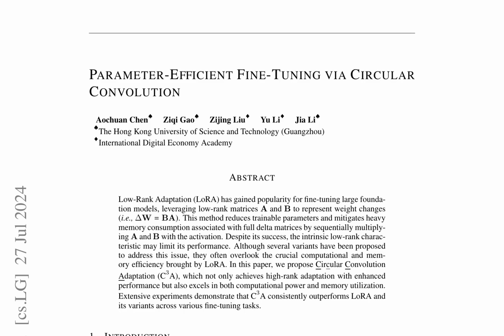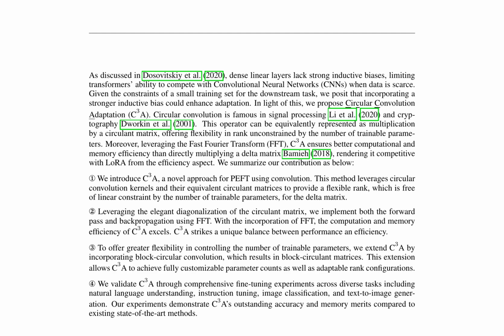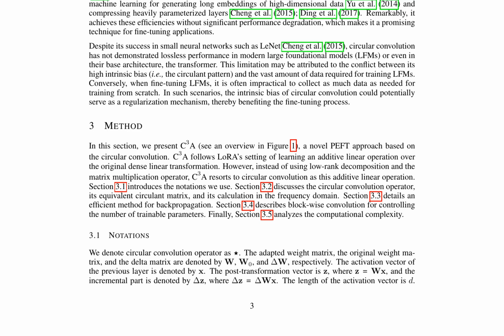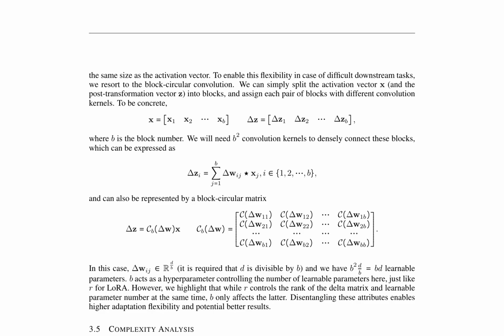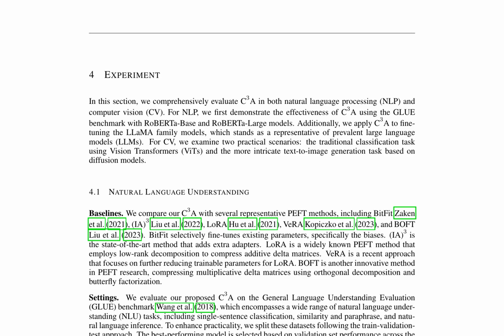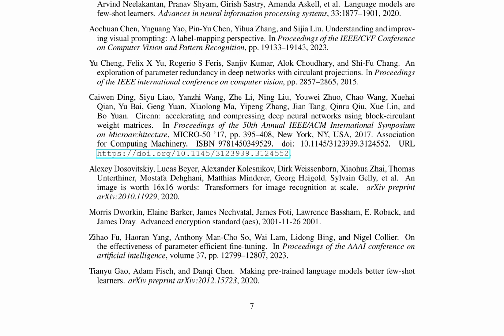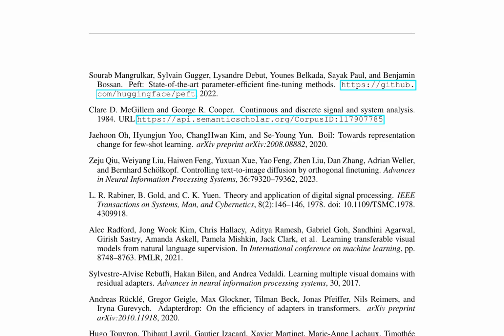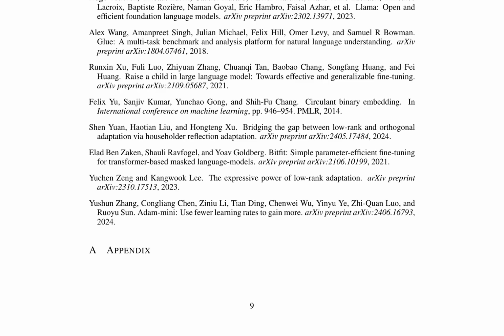Parameter-Efficient Fine-Tuning via Circular Convolution - ArXiv:2407.19342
Title: Parameter-Efficient Fine-Tuning via Circular Convolution

Authors: Aochuan Chen, Ziqi Gao, Zijing Liu, Yu Li, Jia Li

Abstract:
Low-Rank Adaptation (LoRA) has gained popularity for fine-tuning large foundation models, leveraging low-rank matrices $\mathbf{A}$ and $\mathbf{B}$ to represent weight changes (\textit{i.e.,} $\Delta \mathbf{W} = \mathbf{B} \mathbf{A}$). This method reduces trainable parameters and mitigates heavy memory consumption associated with full delta matrices by sequentially multiplying $\mathbf{A}$ and $\mathbf{B}$ with the activation. Despite its success, the intrinsic low-rank characteristic may limit its performance. Although several variants have been proposed to address this issue, they often overlook the crucial computational and memory efficiency brought by LoRA. In this paper, we propose \underline{C}ir\underline{c}ular \underline{C}onvolution \underline{A}daptation (C$^3$A), which not only achieves high-rank adaptation with enhanced performance but also excels in both computational power and memory utilization. Extensive experiments demonstrate that C$^3$A consistently outperforms LoRA and its variants across various fine-tuning tasks.